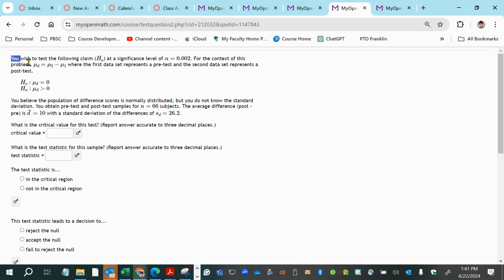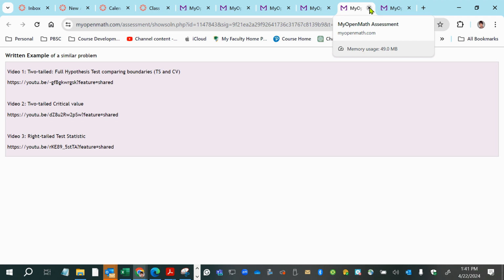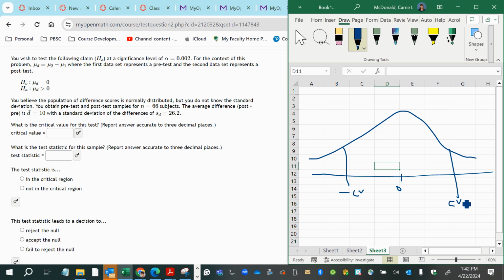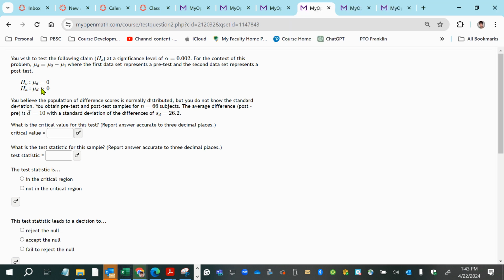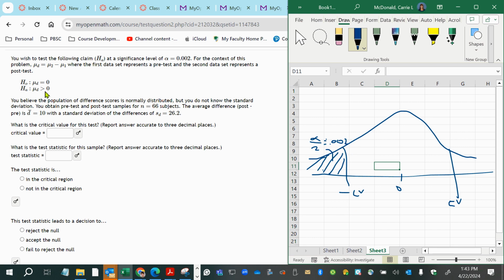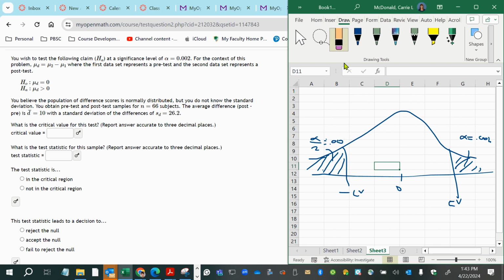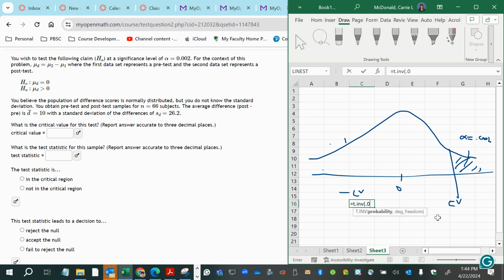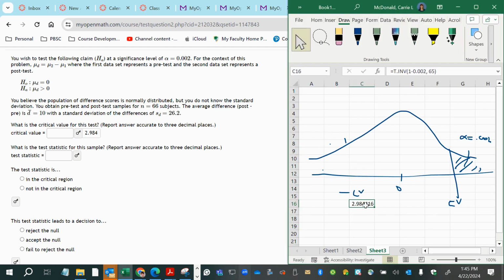Right-tailed Critical T-value